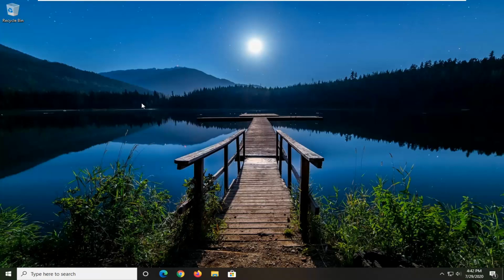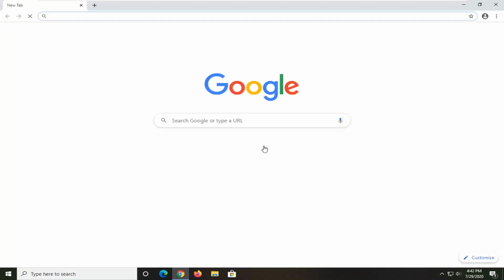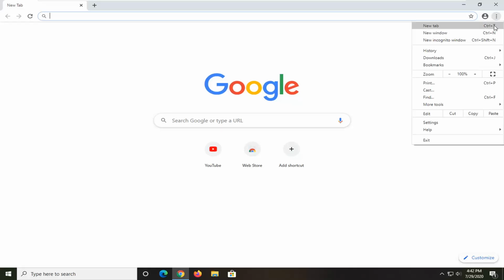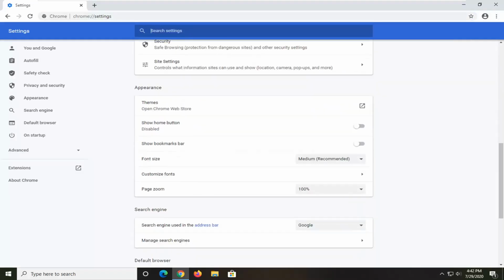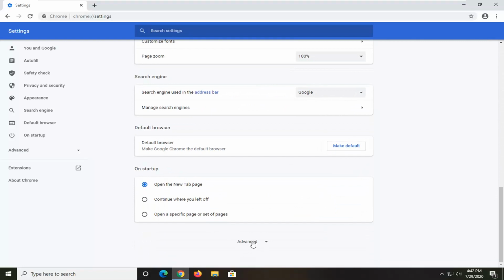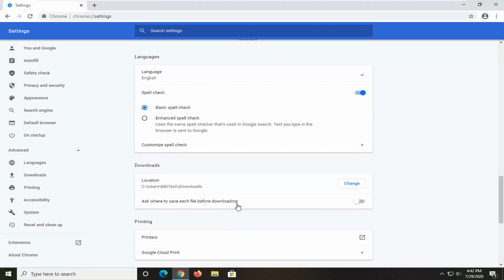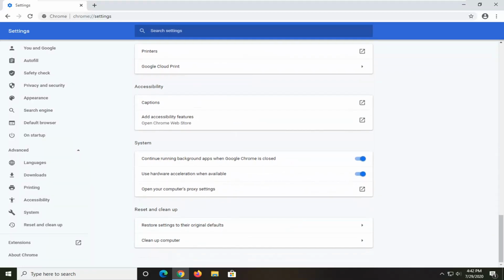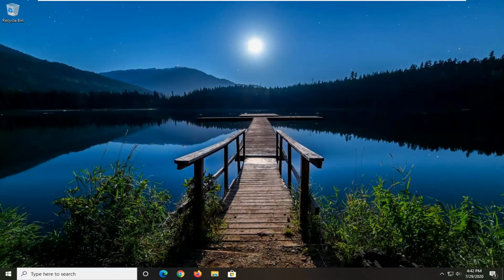Stop Google Chrome Running in the Background When Closed [Tutorial]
While Google gets to work fixing the Chrome battery drain issue affecting Windows users, an easy interim solution may help preserve laptop battery life in the meantime.

Google Chrome and the Chromium-based Microsoft Edge can gobble up a lot of resources even when closed. Some extensions and apps including Facebook can continue to run in the background and also show notifications. Those who need to free up resources including laptops and gamers might find stopping Chrome and Edge from running in the background to be just what you need.

Depending on the extensions you have installed, sometimes Google Chrome will continue to run in the background on your computer after closing it. You might notice this, especially after setting up a new computer and when you install a fresh version of the browser. When you close the browser you will still see a Chrome icon on the Taskbar and even see notifications pop up.